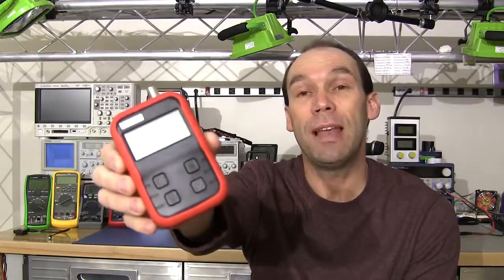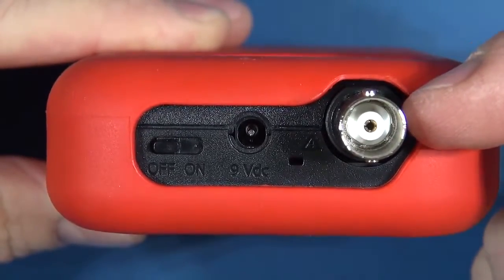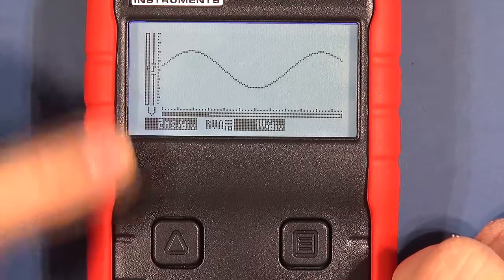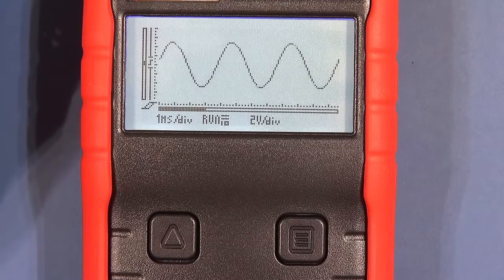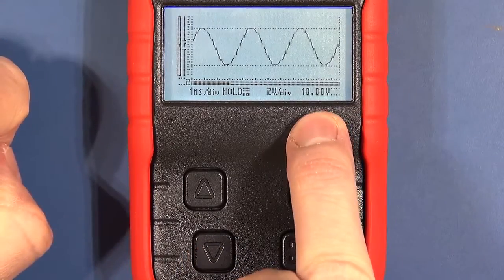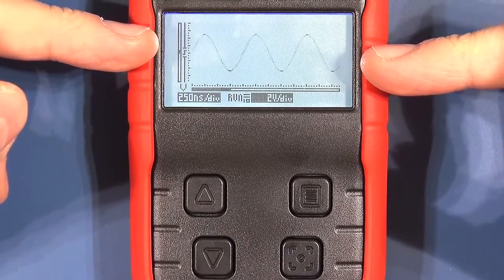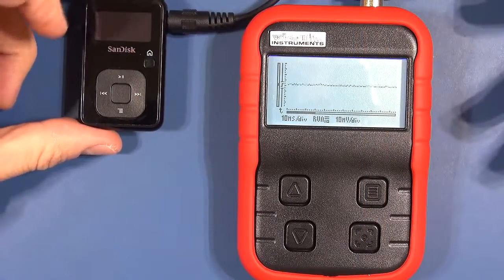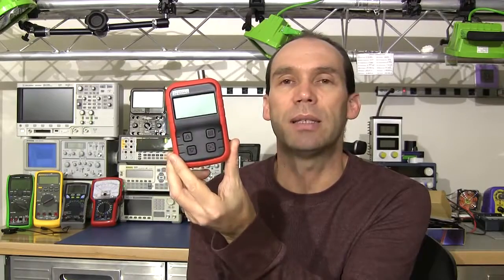QTV 5 Velleman HPS140i Osciloscopio portátil de bolsillo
¡No se deje engañar por las apariencias!
¡Este pequeño osciloscopio ofrece muchas posibilidades!
Ahora, es verdaderamente posible llevar un potente osciloscopio donde quiera.
* 40M muestreos/s en tiempo real
* ancho de banda hasta 10MHz
* función de ajuste automático
* sensibilidad hasta 0.1mV
* puntos de referencia (marcadores) para la amplitud y el tiempo
* función de memoria
* medición directa de la potencia audio
* se entrega con cargador USB
* HPS140I se entrega con sonda para osciloscopio